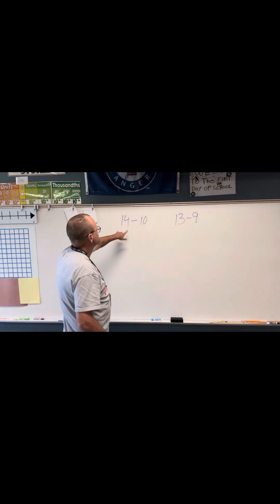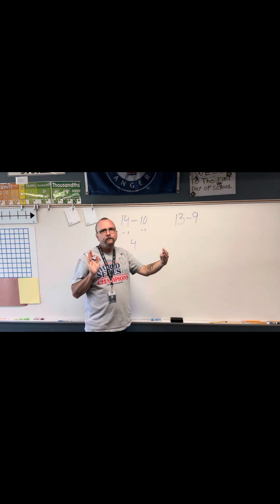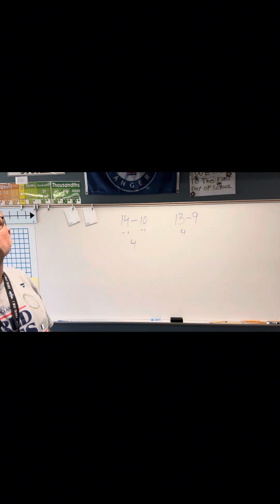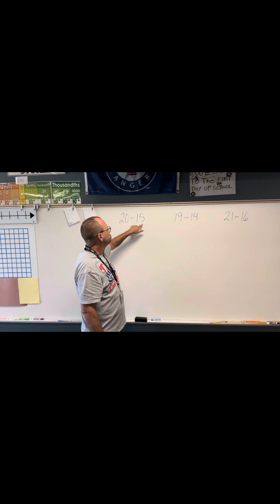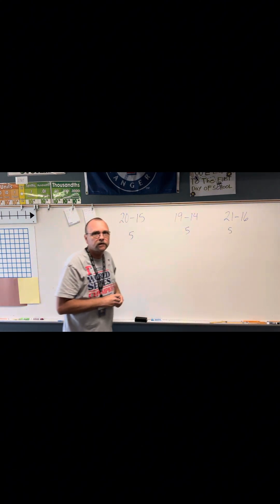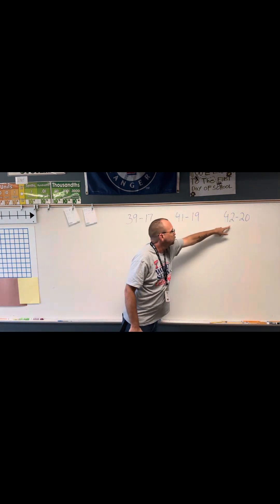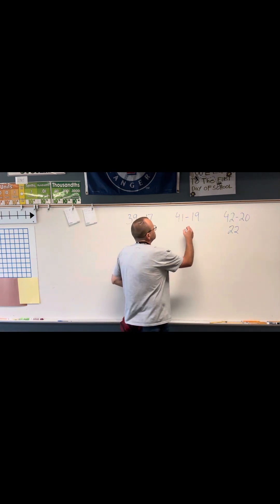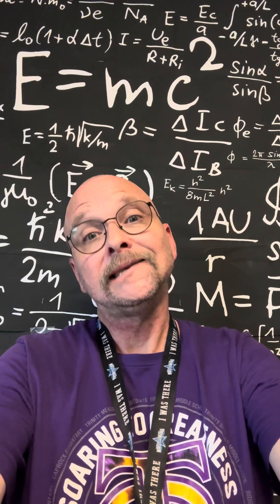Can we make subtraction easier?